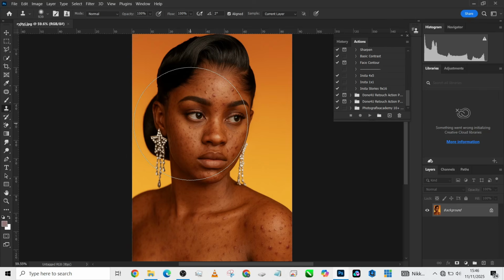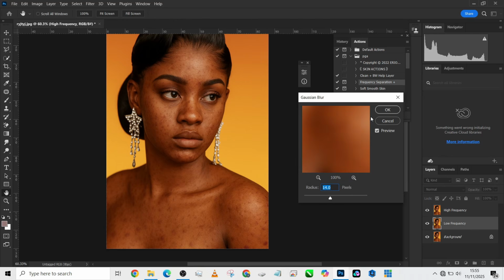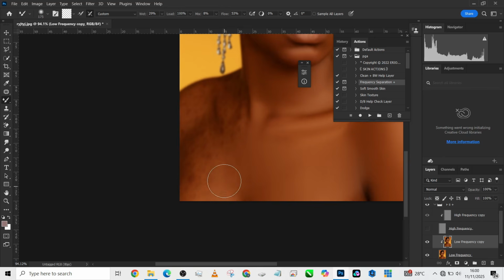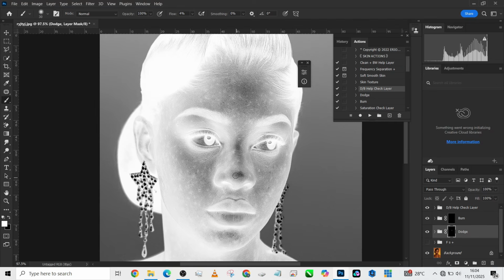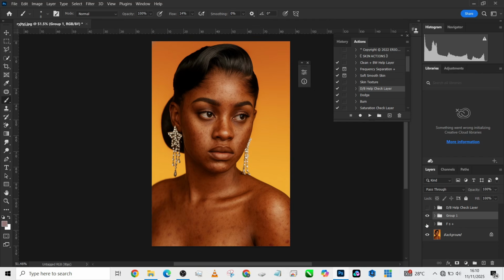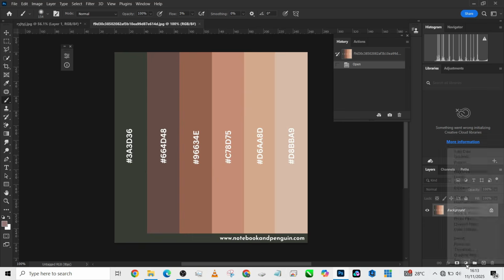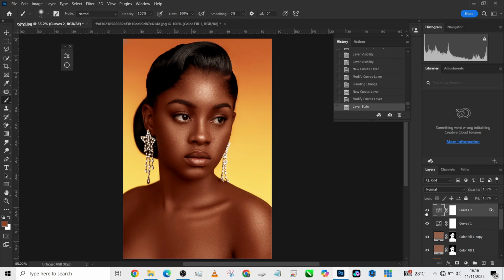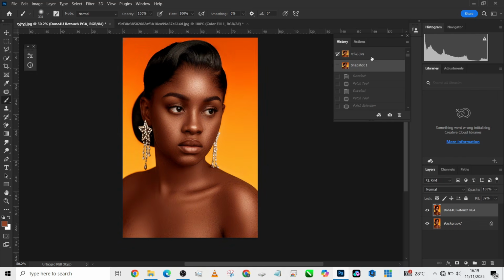Step by Step Skin Retouching Tutorial – High End Photo Retouching for Beginners in Photoshop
High End Photo Retouching for Beginners in Photoshop just got easier! In this full-length tutorial, you’ll learn everything you need to know about professional portrait retouching — from Frequency Separation, Dodge and Burn, to Color Grading — all in one detailed, beginner-friendly video.

Whether you’re new to Photoshop or want to refine your retouching workflow, this video covers every step from raw image to high-end beauty results. Watch as we reveal pro-level techniques for achieving flawless skin, natural tones, and perfect lighting — without over-editing.

By the end, you’ll master the complete retouching process used by industry professionals for magazine-quality portraits.